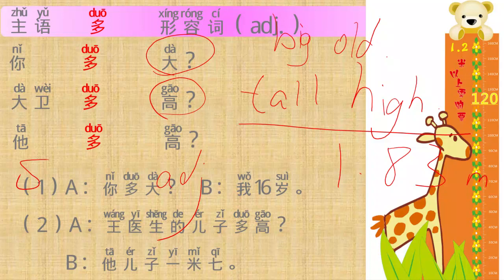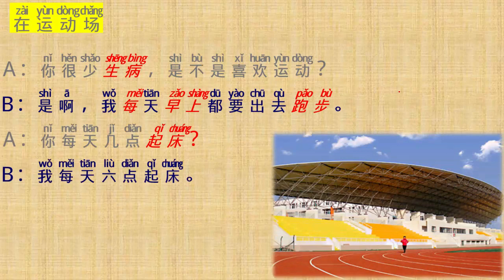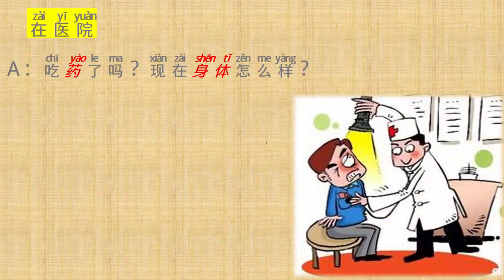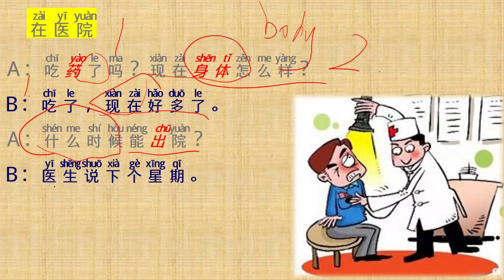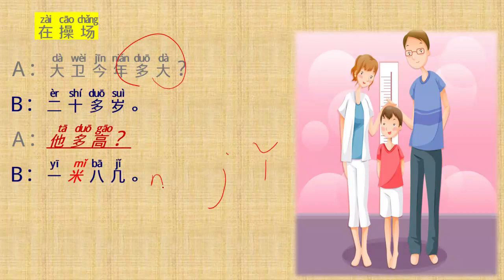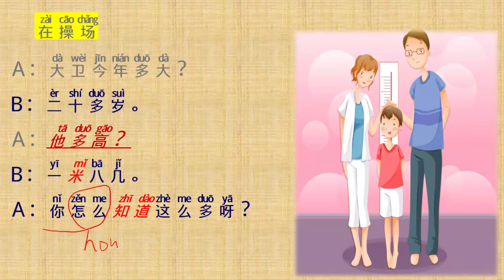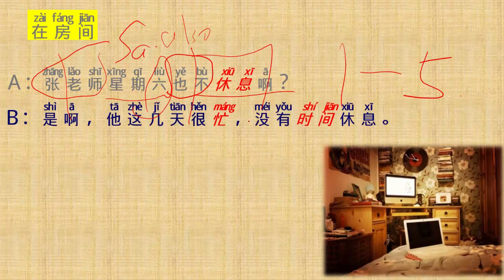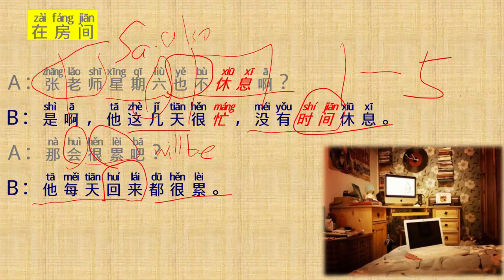HSK2 2 part 2, part 1 see